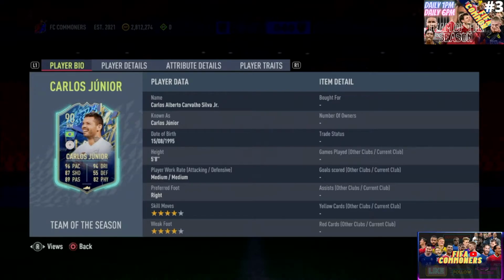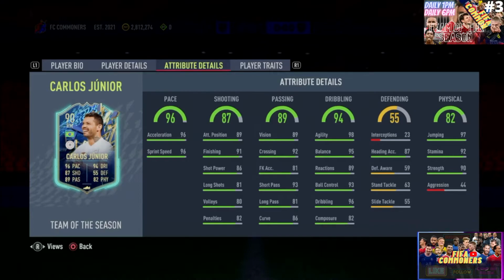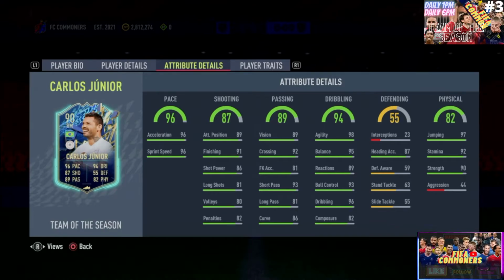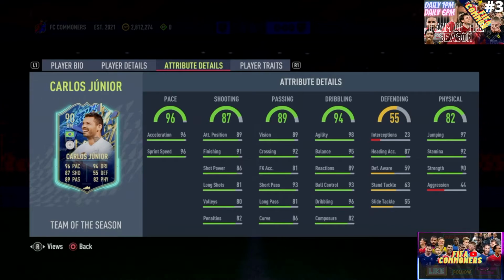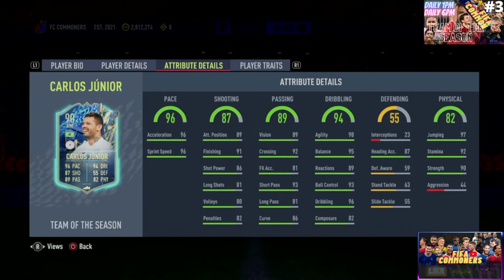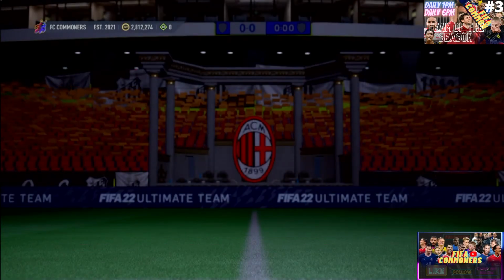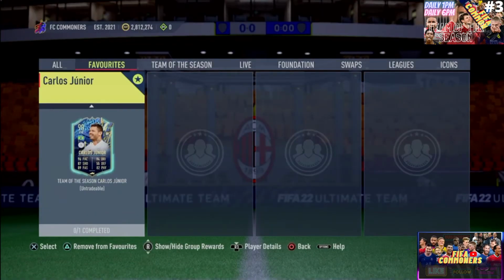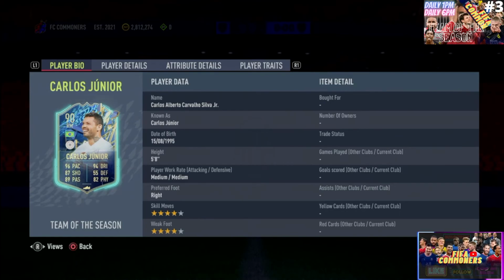WELCOME THE NEW HULK TOTS 90 CARLOS JUNIOR SBC PLAYER REVIEW IN FIFA22